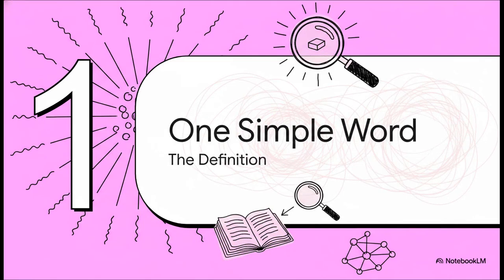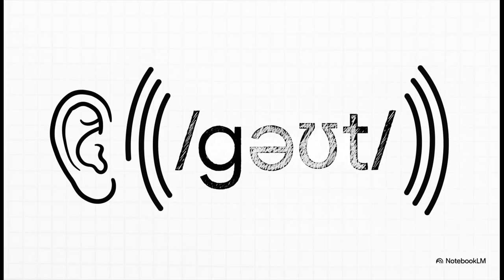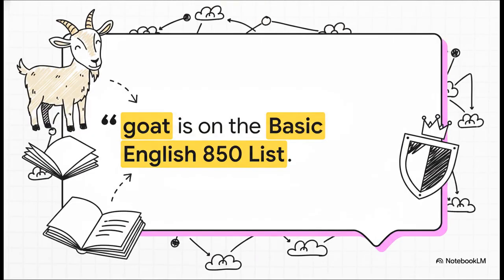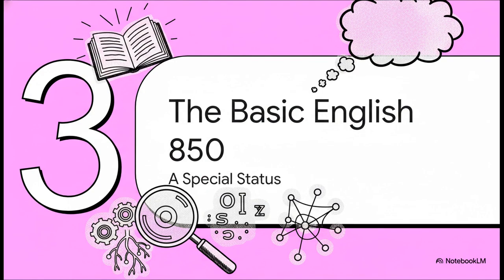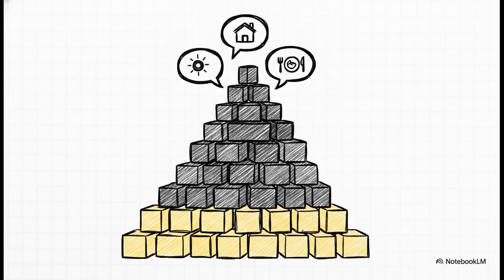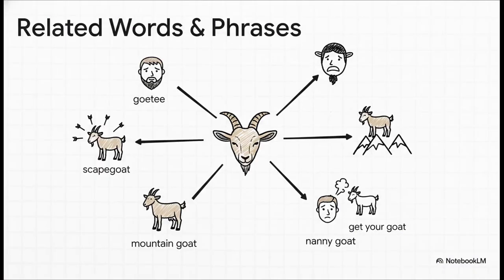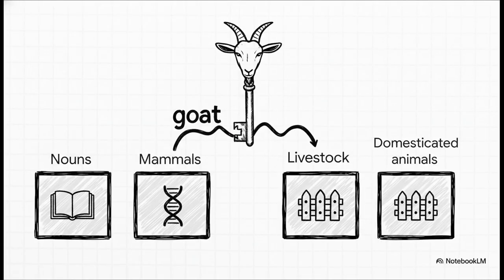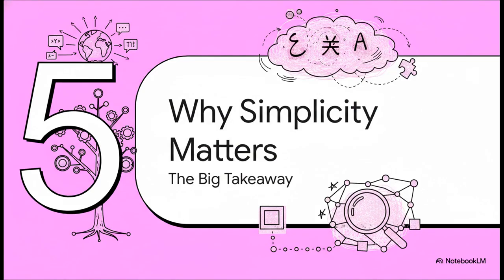The "Scapegoat" Secret: Why "GOAT" Is A Communication Powerhouse (Basic English)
Do you think "GOAT" is just a simple farm animal? Think again! In this video, we put this common four-letter word under the microscope to discover why it acts as a "foundational brick" in the most ambitious language project ever designed.

"GOAT" is a master of structural essentiality. We explore its anatomy on the Simple English Wiktionary page and find vital lessons in why the most common words are the most powerful tools for clarity:

The Idiom Hack: We break down how "goat" blossoms from a farm animal into powerful concepts like "goatee" (the hairstyle) and the intense "scapegoat" (a metaphor for blame). One simple word holds a universe of meaning!

The "Efficiency" Hack: We reveal why "goat" was handpicked for the "Basic English 850" list—an elite, curated toolkit engineered to use fundamental concepts to explain complex patterns of human behavior with absolute ease.

The Global Link: We reveal that the concept of a "goat" is so universal it is translated into 79 different languages. It’s a core piece of human life that acts as a bridge between every culture on Earth.

We pull back the curtain on its secret status: "GOAT" is a "VIP member" of the elite essential vocabulary—a precision toolkit engineered to make global communication simple, clear, and efficient. Discover why true power in communication is not about using big, complicated jargon, but about mastering the most versatile, foundational words that exist. Learn why "radical clarity" is the secret to explaining the world—from daily agriculture to deep historical metaphors—with absolute ease.

Timecodes:
00:00 — The Riddle: Why does a simple word for a farm animal hide a massive global secret?
00:32 — The Microscope: Anatomy of "GOAT" (why the 850-word list is the foundation).
01:44 — The Secret Label: Discovering why "GOAT" is a VIP member of the "Basic English 850" list.
02:27 — The Engine: What is the 850-word toolkit and why is it a bridge for global thinking?
03:30 — The Idiom Hack: How "goat" connects to "goatee," "scapegoat," and "get your goat."
04:11 — The Global Link: How 79 different languages share this exact foundation.
04:44 — The Clarity Hack: Why simple words win over complicated jargon every time.
05:11 — Final thought: If you had only 850 words to explain your world, what would you share?